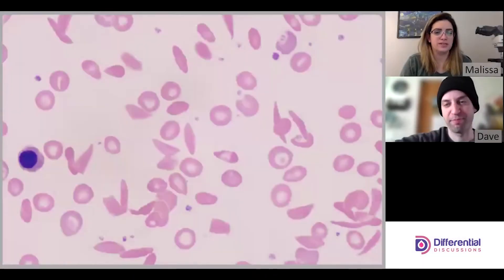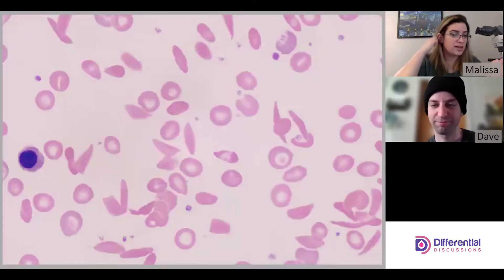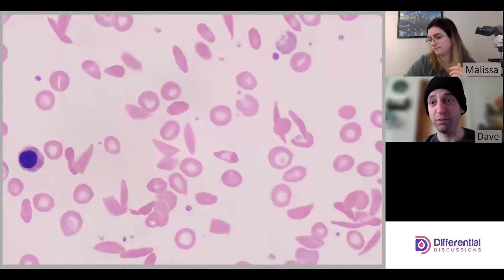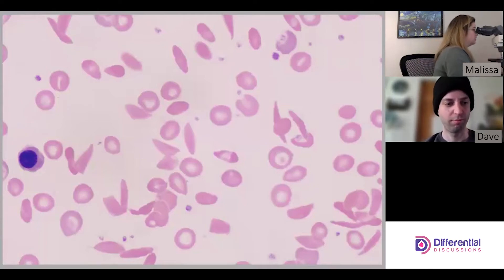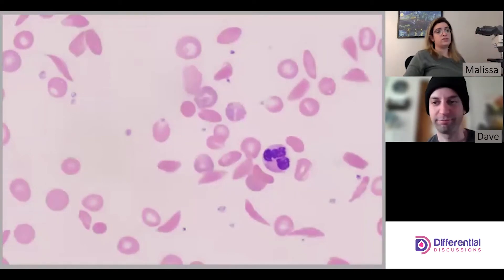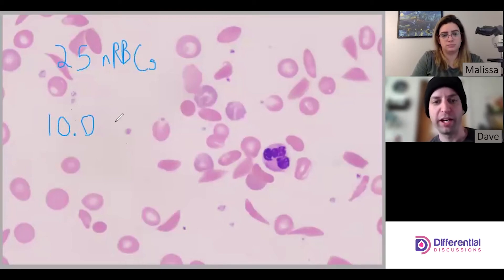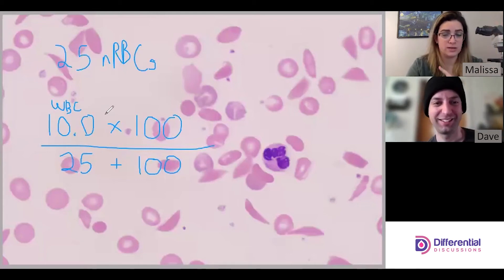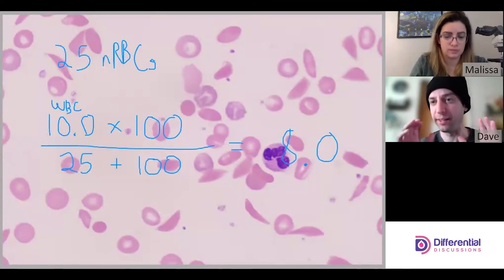How to Correct WBC for nRBCs on a Peripheral Blood Smear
A peripheral blood smear of sickle cell disease is reviewed for nRBCs. The math of correcting the WBC for the presence of nRBCs is demonstrated.